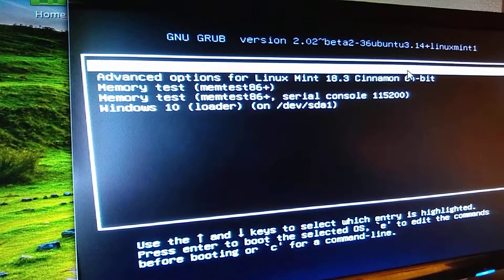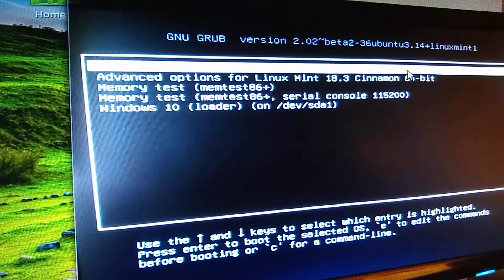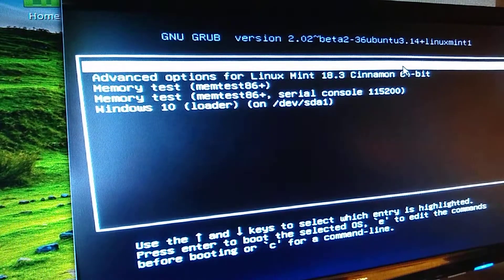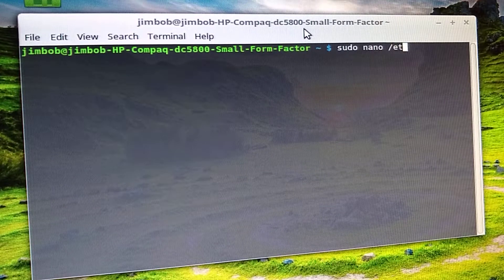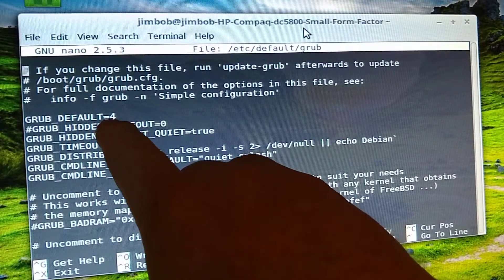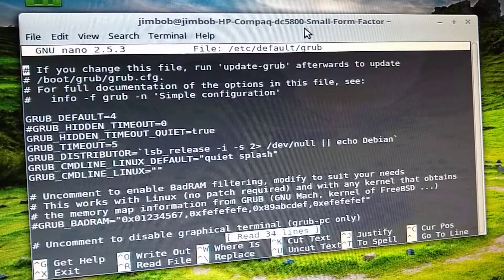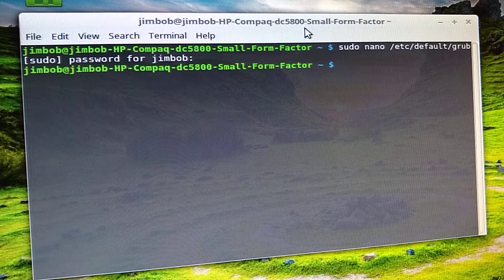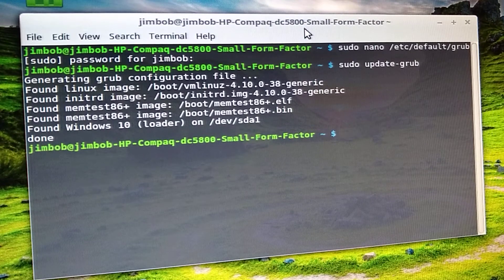How to change the default OS in Grub Boot Loader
Instructions on how to change grub bootloader default operating system from Linux mint to Windows 10.